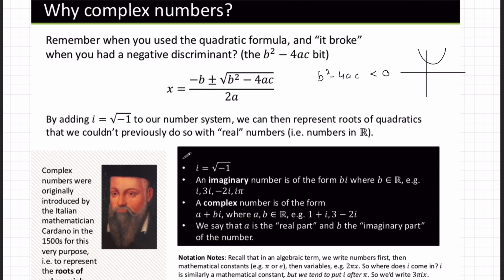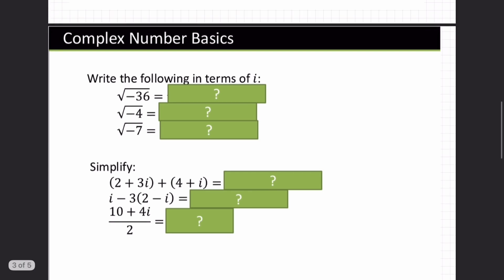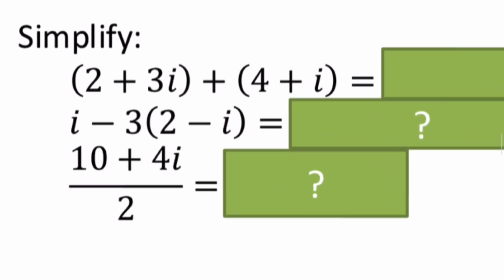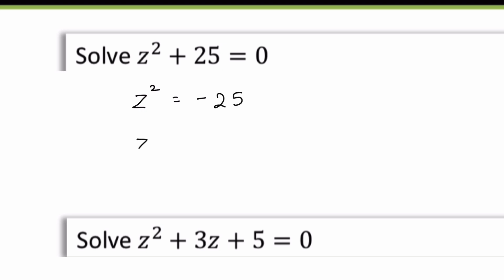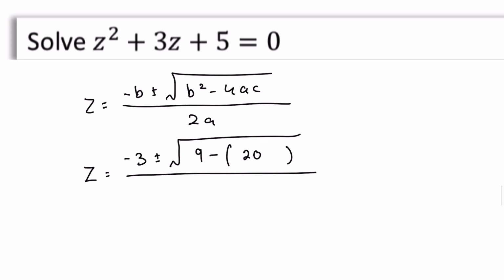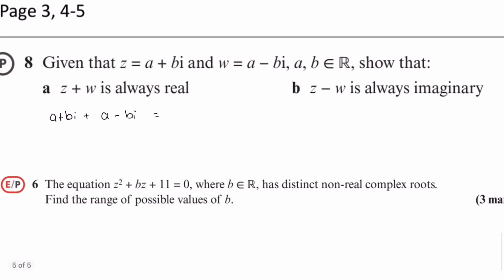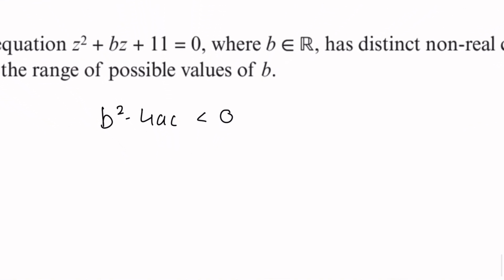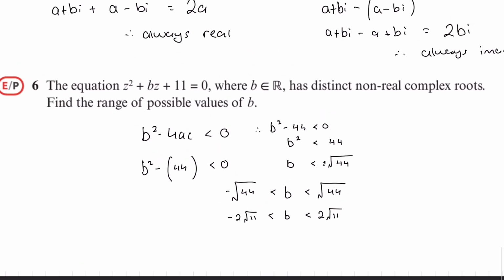1.1 Imaginary and Complex Numbers | Core Pure 1 Maths | Further Maths A Levels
- 1.1 Imaginary and Complex Numbers
- Core Pure 1 Maths
- Further Maths A Levels (Edexcel)